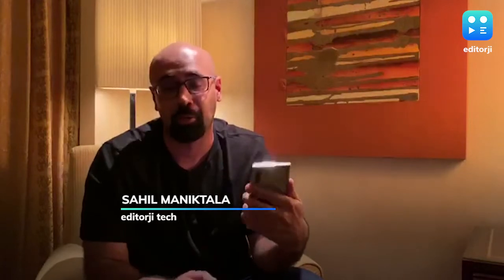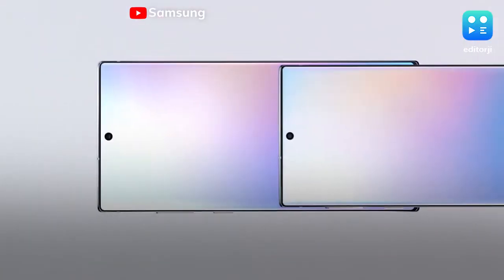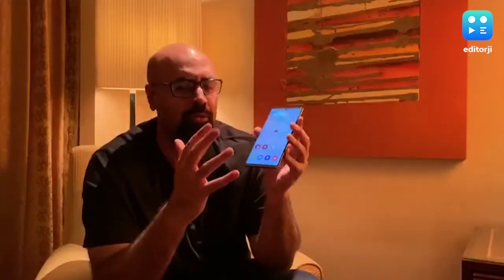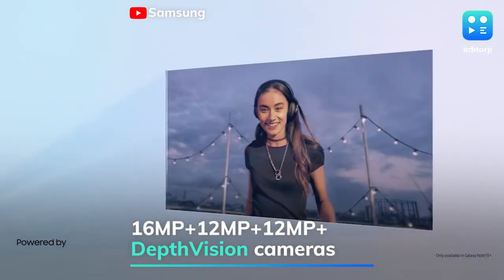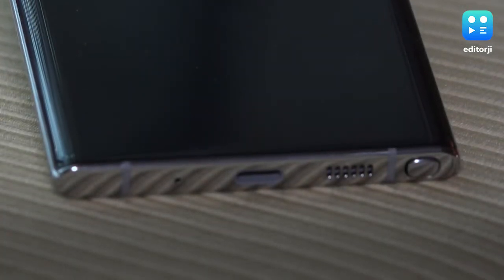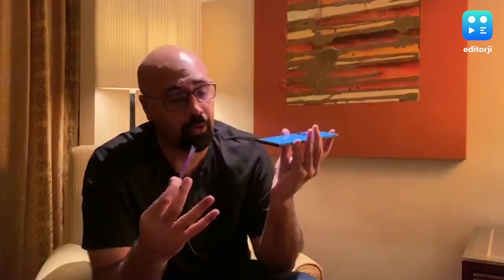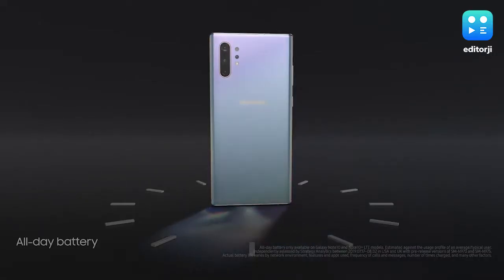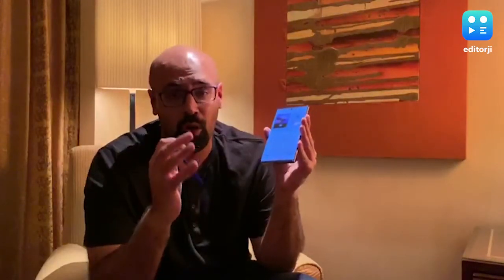Samsung Galaxy Note 10+: First Look | First Impressions | Hands-on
Samsung's Galaxy Note 10 and Galaxy Note 10+ phones have finally arrived in India. Both devices flaunt powerful new features and super expensive price tags. We got a chance to spend some time with the larger Galaxy Note 10+. and here's our first look at Samsung's biggest phone to date!